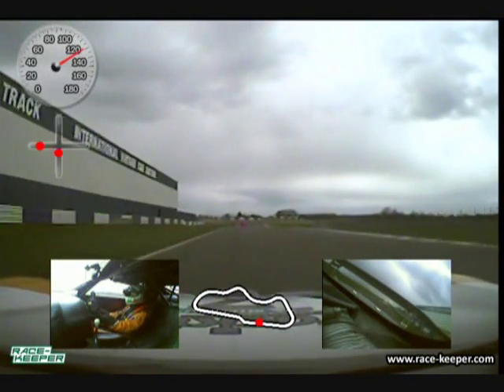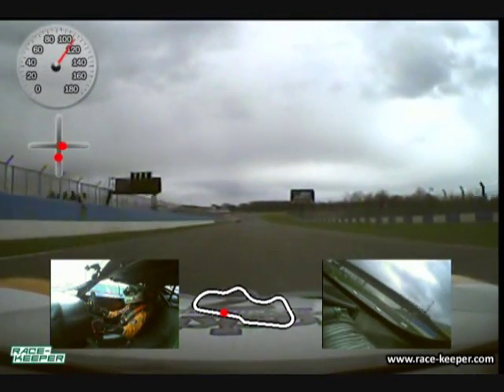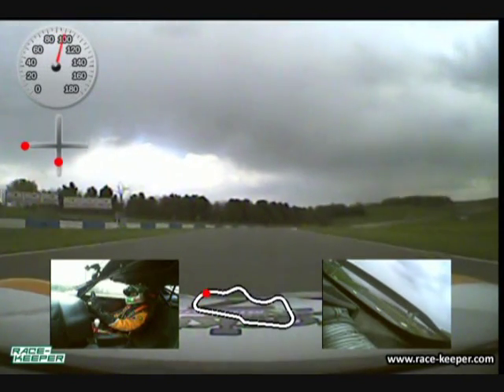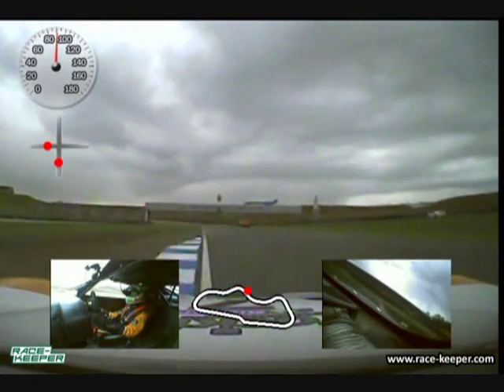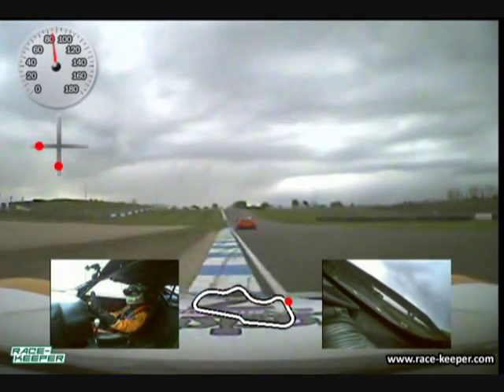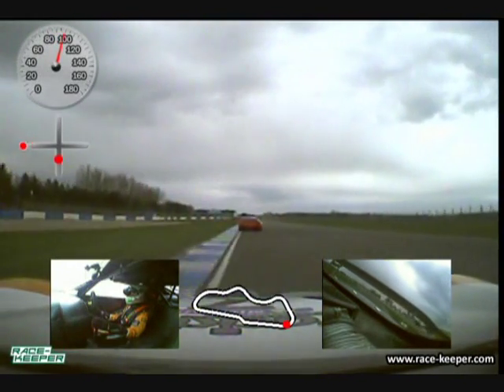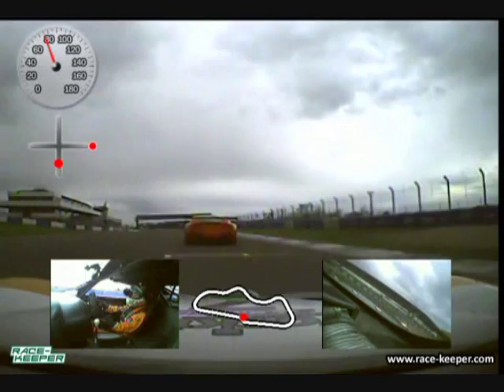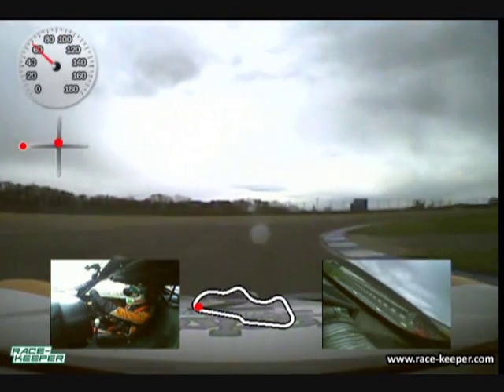2013 BTCC Race Weekend Preview Video - Onboard at Donington Park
Some footage and commentary of an onboard lap of Donington Park with Max Coates.  The footage was shot at Donington Park on the Thursday test day before the BTCC meeting in 2012!  Enjoy!